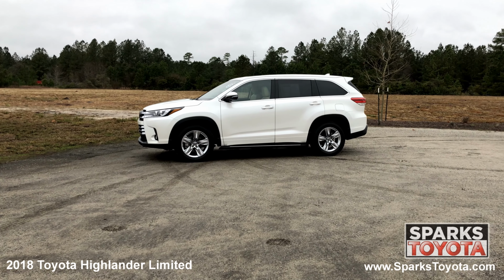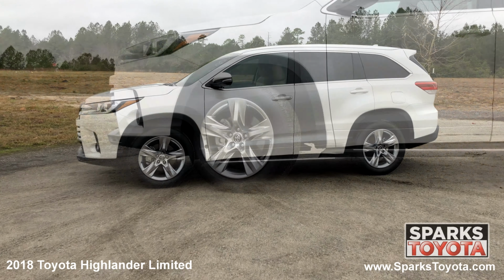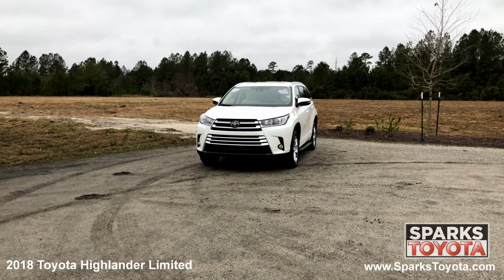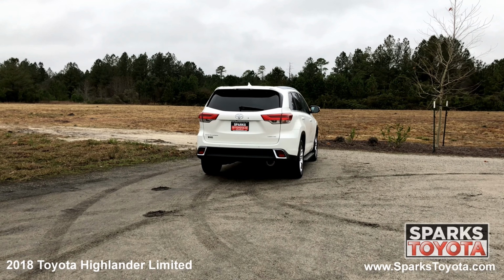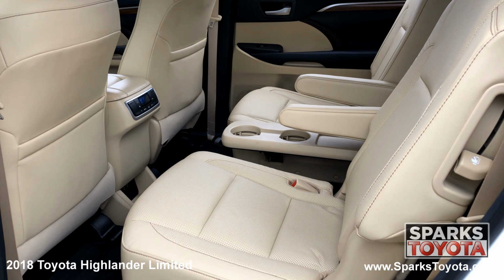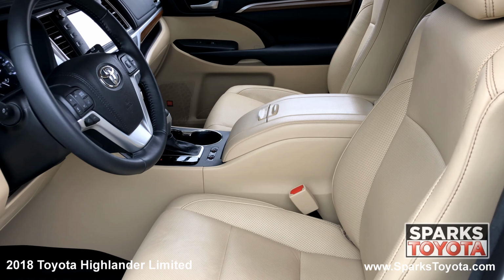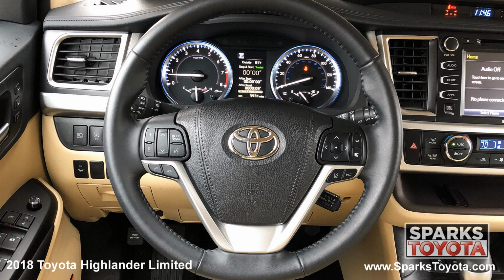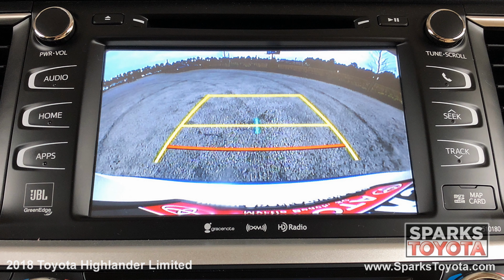SOLD 2018 Toyota Highlander Limited at Sparks Toyota - SOLD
SOLD    SPARKS CERTIFIED: Price includes a 7 Year or 100,000 Mile Limited Powertrain Warranty from date of original use! Enjoy peace of mind with a 160 Point Inspection to bring the Certified Vehicle back to as new condition as well the included towing and rental car coverages. Plus save more with complimentary recommended factory service for two years or 30,000 miles here at Sparks Toyota and membership in the Sparks Preferred Customer Program! *** ONLY 1 PREVIOUS OWNER! *** This Highlander Limited is well equipped with Privacy glass, Power convenience controls, Memory features, Sun roof, Navigation, CD player, Backup camera, Cruise, Locking glove box, Push button start, 3rd row seat, Alloy wheels, Power heated mirrors with signals, Lift up rear window, Heated wiper park, Power lift gate, Roof rails, Auto headlamps with delay off, Fog lights, LED brake lights, 12 JBL speakers, Touch screen, Bluetooth, Voice recognition, SIRI eyes free, Power heated and cooled leather seats, Valet function, Garage door opener, Distance pacing, Dual zone auto climate, 2nd row climate control, Outside temp, Lane departure alert, Blind spot sensor, Rear cross traffic alert, Parking sensors and much more! *** Thanks to a comfortable and quiet ride, abundant standard features and a just-right size, it should serve you well as a do-all family hauler. - Edmunds *** The 2018 Toyota Highlander ranks near the top of its class. It has an upscale interior, a powerful available V6 engine, and a comfortable ride. - US News *** Standard active safety tech, family-friendly interior, compliant ride.

CARPET MAT PACKAGE (TMS)  -inc: Carpet Cargo Mat  Carpet Floor Mats, Front Wheel Drive, Power Steering, ABS, 4-Wheel Disc Brakes, Brake Assist, Chrome Wheels, Tires - Front Performance, Tires - Rear Performance, Temporary Spare Tire, Sun/Moonroof, Generic Sun/Moonroof, Heated Mirrors, Power Mirror(s), Integrated Turn Signal Mirrors, Rear Defrost, Privacy Glass, Intermittent Wipers, Variable Speed Intermittent Wipers, Rear Spoiler, Remote Trunk Release, Power Liftgate, Power Door Locks, Daytime Running Lights, Automatic Headlights, Fog Lamps, AM/FM Stereo, CD Player, Navigation System, Premium Sound System, Satellite Radio, MP3 Player, Bluetooth Connection, Back-Up Camera, Auxiliary Audio Input, HD Radio, Smart Device Integration, Steering Wheel Audio Controls, Hard Disk Drive Media Storage, Power Driver Seat, Power Passenger Seat, Bucket Seats, Heated Front Seat(s), Driver Adjustable Lumbar, Seat Memory, Cooled Front Seat(s), Rear Bucket Seats, Adjustable Steering Wheel, Trip Computer, Power Windows, 3rd Row Seat, Leather Steering Wheel, Keyless Entry, Keyless Start, Universal Garage Door Opener, Cruise Control, Adaptive Cruise Control, Climate Control, Multi-Zone A/C, Rear A/C, Woodgrain Interior Trim, Leather Seats, Auto-Dimming Rearview Mirror, Driver Vanity Mirror, Passenger Vanity Mirror, Driver Illuminated Vanity Mirror, Passenger Illuminated Visor Mirror, Cargo Shade, Mirror Memory, Security System, Engine Immobilizer, Traction Control, Stability Control, Front Side Air Bag, Cross-Traffic Alert, Lane Departure Warning, Lane Keeping Assist, Blind Spot Monitor, Rear Parking Aid, Tire Pressure Monitor, Driver Air Bag, Passenger Air Bag, Front Head Air Bag, Rear Head Air Bag, Passenger Air Bag Sensor, Knee Air Bag, Child Safety Locks

2018, Highlander, Limited, SUV

Visit our dealership:
Sparks Toyota
4855 Highway 501
Myrtle Beach, SC 29579